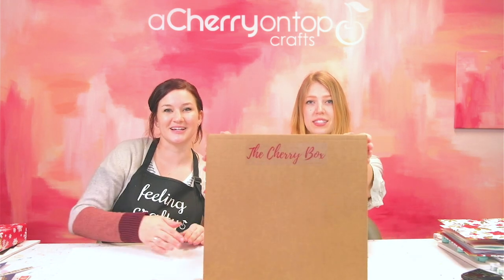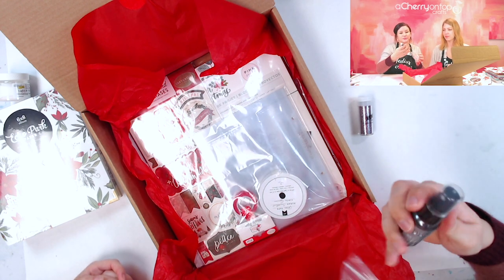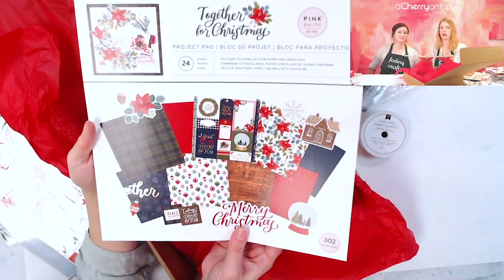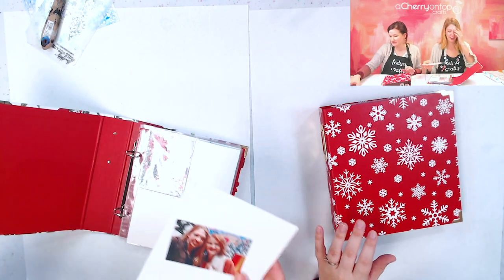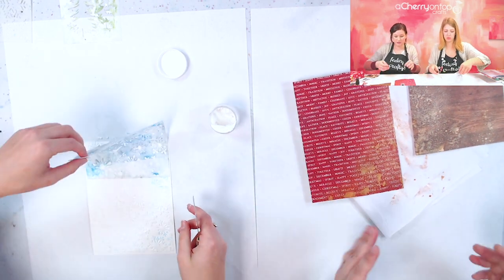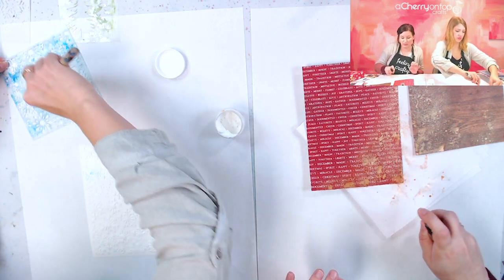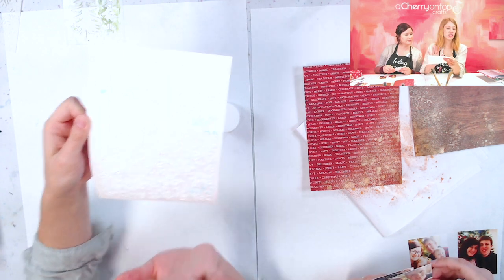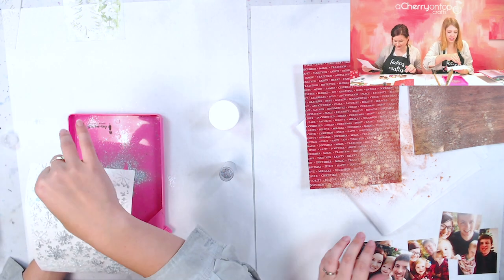December Cherry Box Unboxing + Class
In this class, we will be unboxing the December Cherry Box and making some projects with it! This box features an Echo Park binder album which is great for holing your holiday photos, recipes, and more!